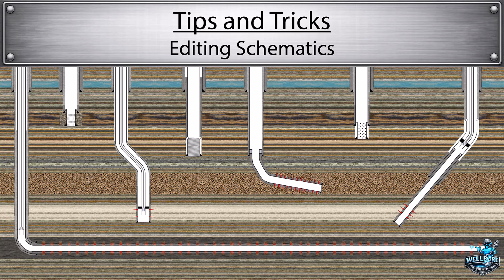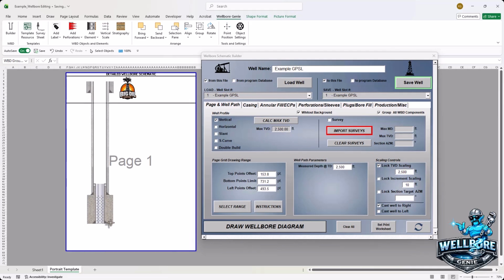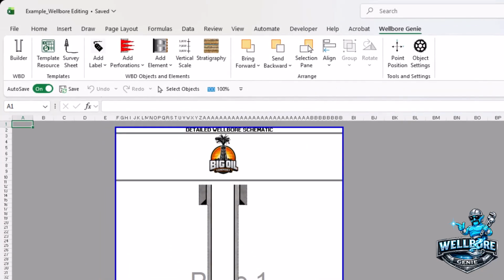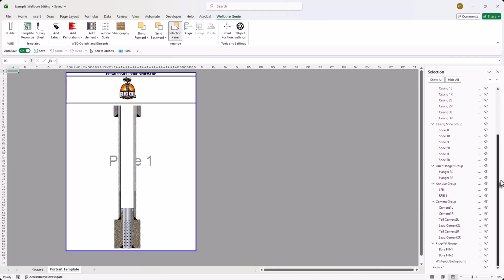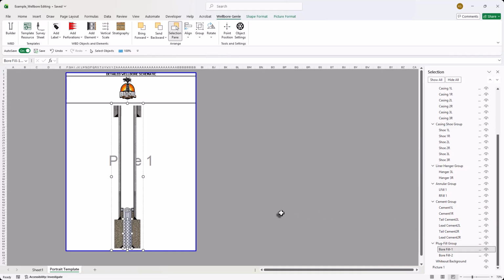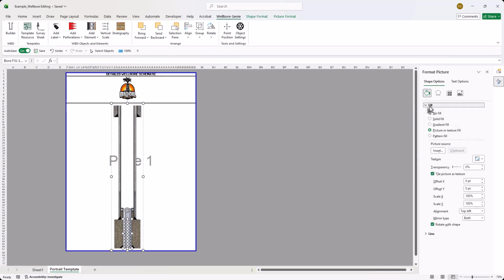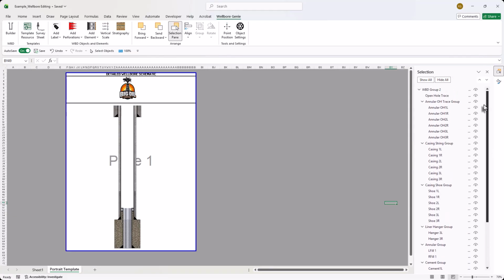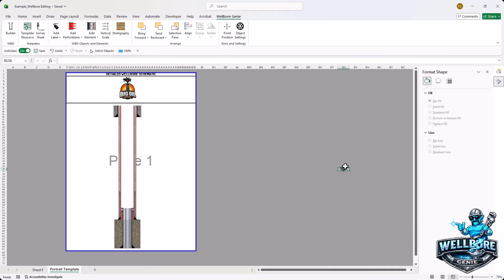Tips and Tricks: Editing Schematics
Changing the color, fills, and other properties of all wellbore components.